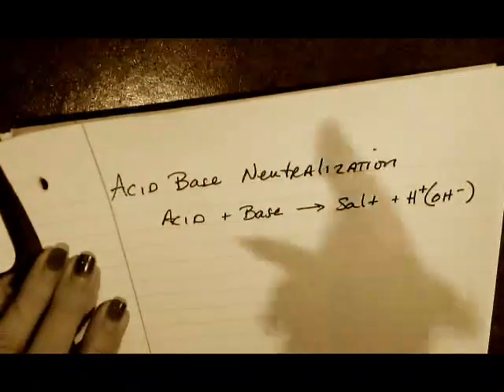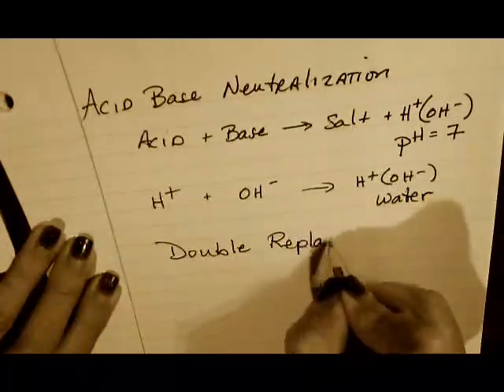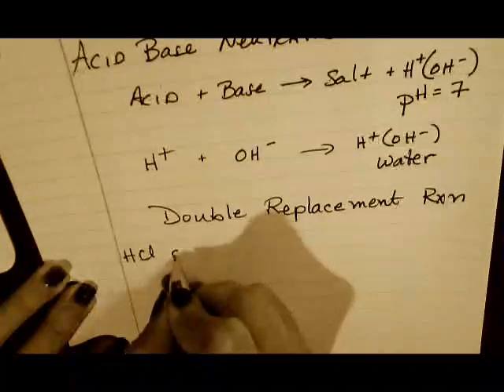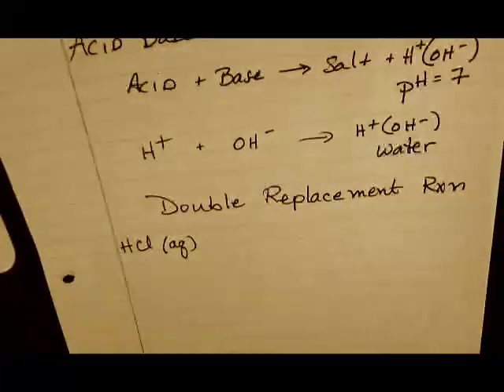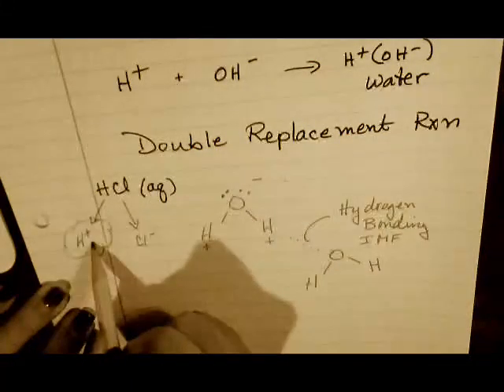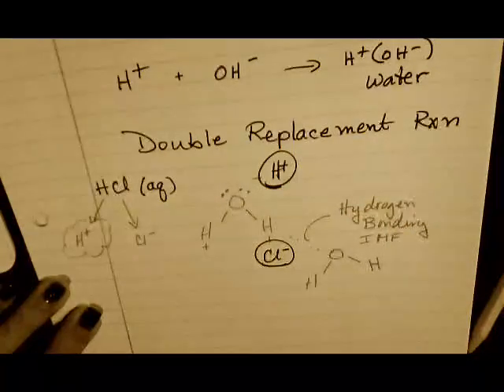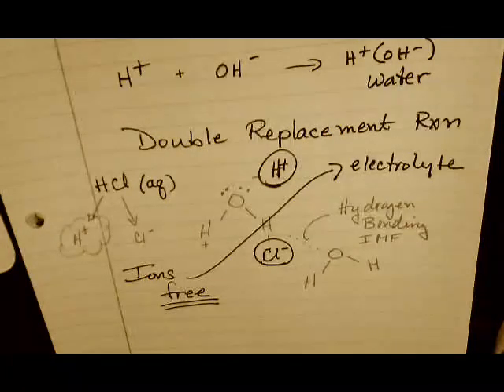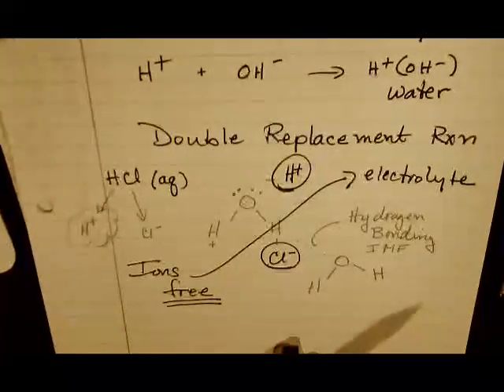Acid Base Neutralization Intro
Chemistry Regents